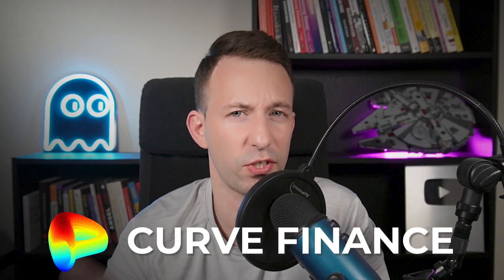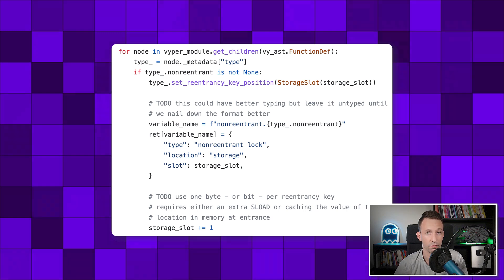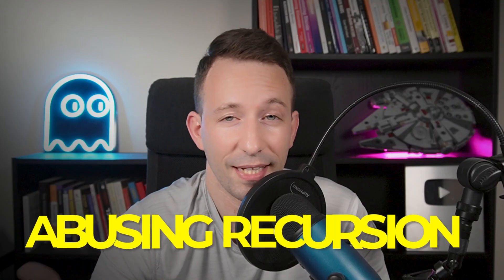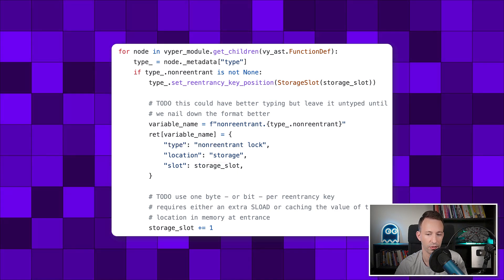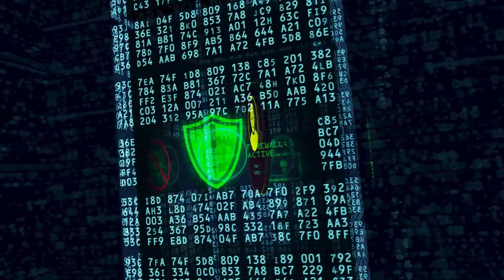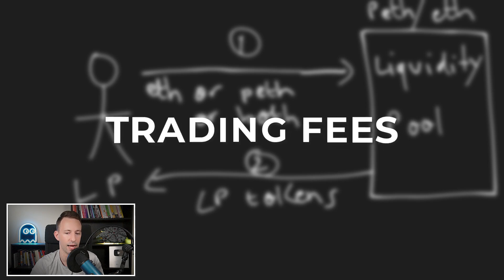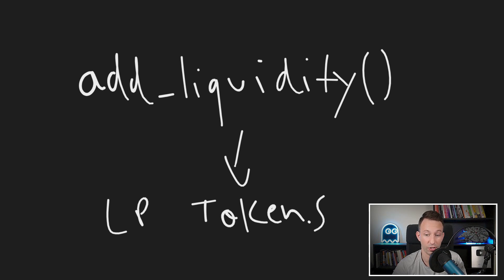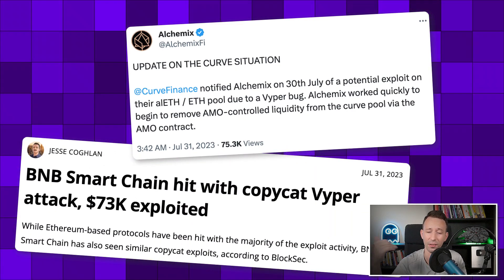The 1 line of code that broke DeFi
SMART CONTRACT SECURITY COURSES
👉 Smart Contract 101 & 202 courses available in the Learn Build Earn Package (Link below)